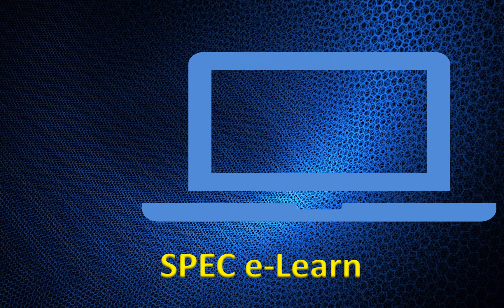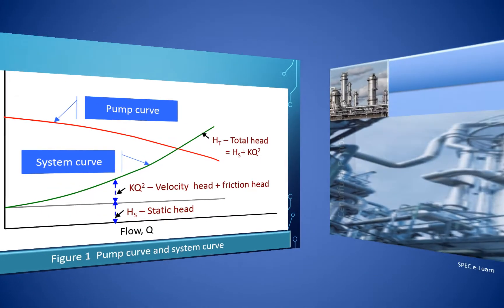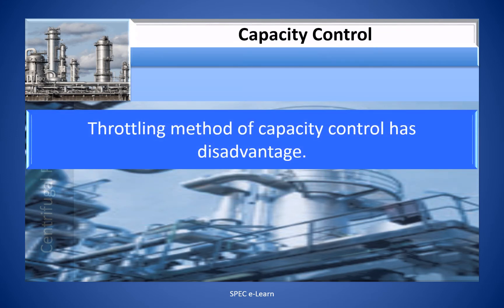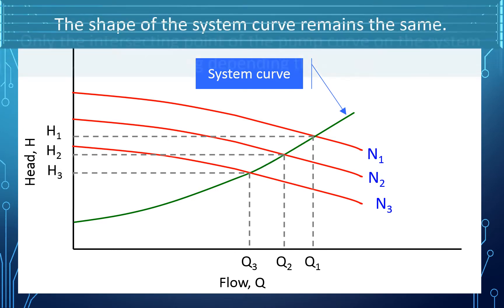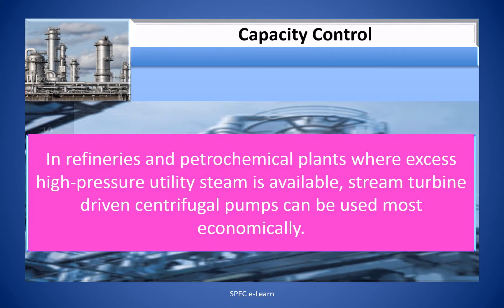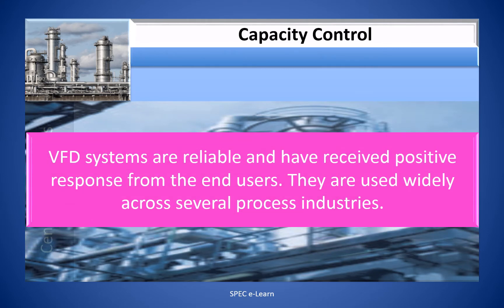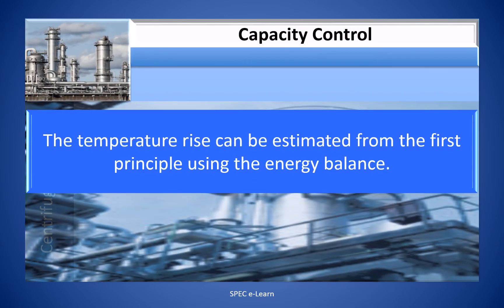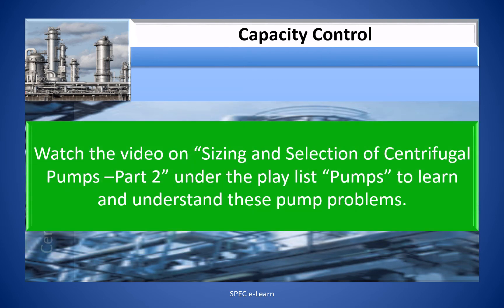Centrifugal Pumps - Controlling Pump Capacity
This video is on  “Centrifugal Pumps- Controlling Pump Capacity”. The target audience for this course is working chemical and process engineers.

The primary function of the pump is to meet the process demand. Process plant usually run at the rated capacity but there are situations when the plant capacity is reduced due to varieties of reasons. The pump is required to perform and adjust to this varying flow requirement. Centrifugal pumps running with given impeller diameter at fixed rotational speed will deliver a capacity at a head where its performance curve and the system curve intersect. How is the capacity controlled in the real world applications? What will happen to the pump, its internal parts and bearings if the pump flow is reduced to zero due to some disturbances. This video focuses on the commonly used methods to control the pump capacity and also schemes to protect the pump against damage during low flow conditions. Watch the video to know more.